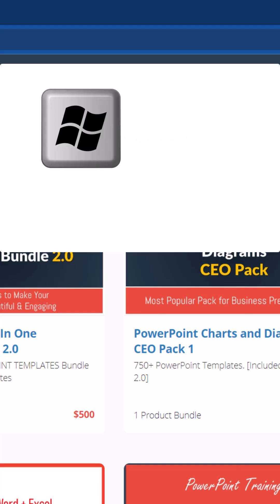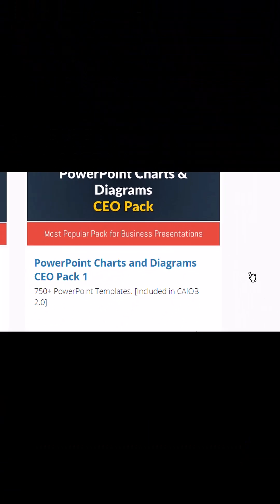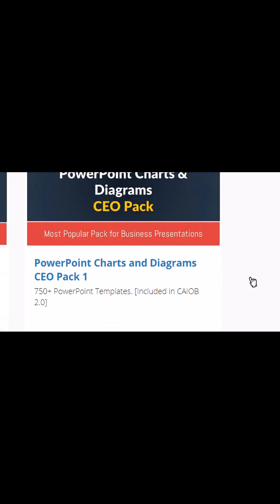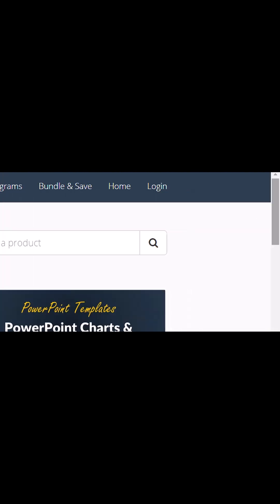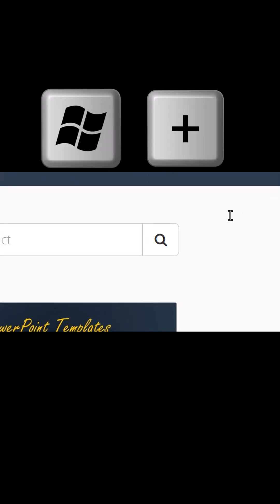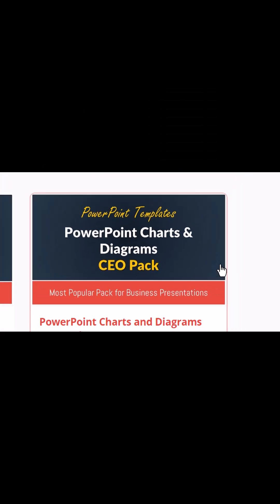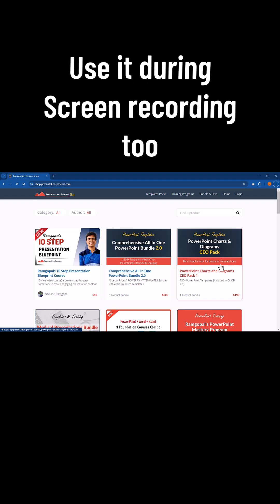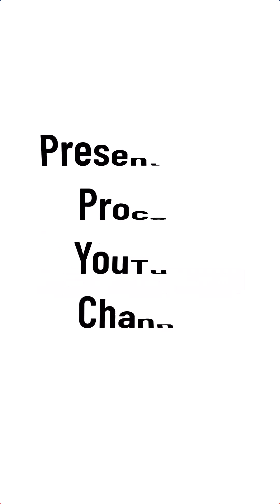Do you know this FREE Magnifier Tool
Sign Up for 25 Creative Ideas Free e-course